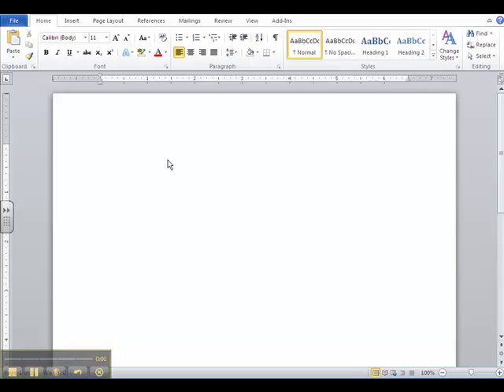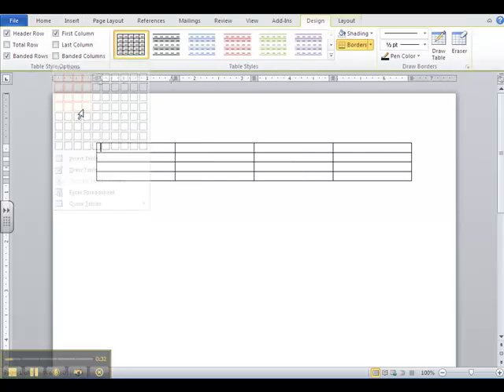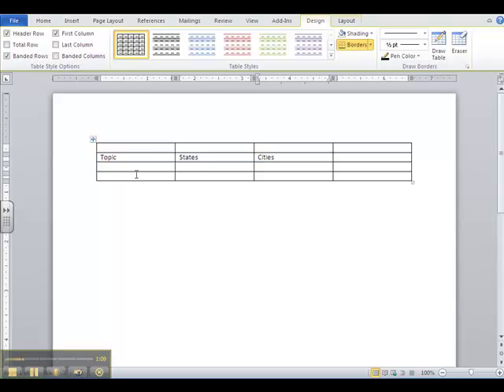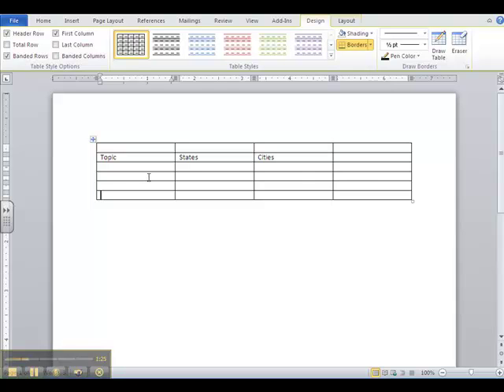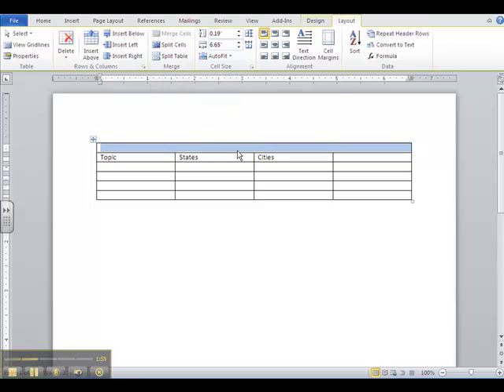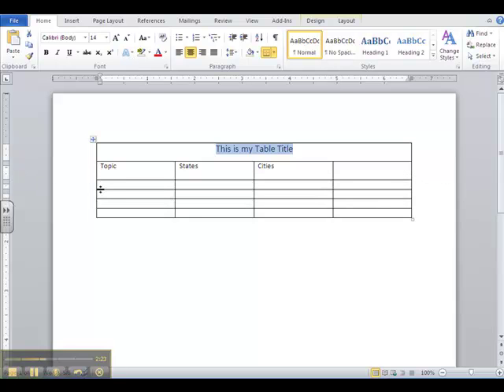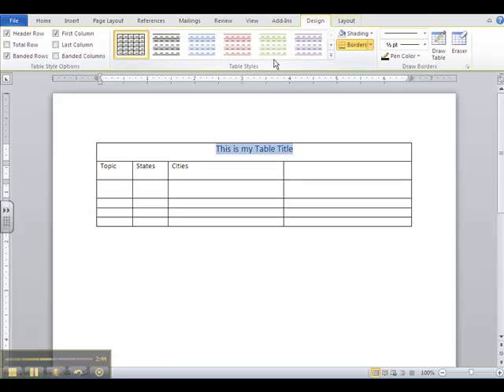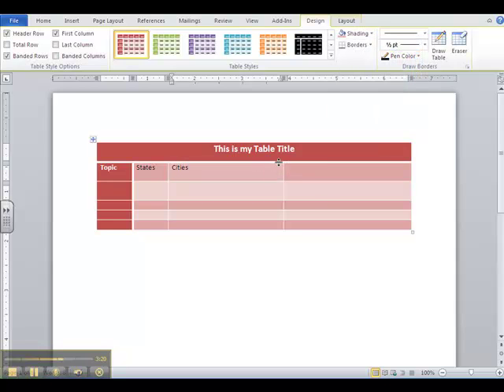Creating Tables.mp4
This lesson will instruct you on how to create tables in Microsoft Word.